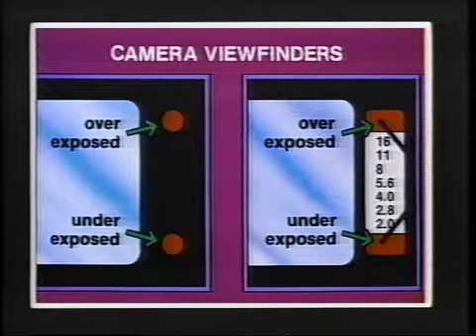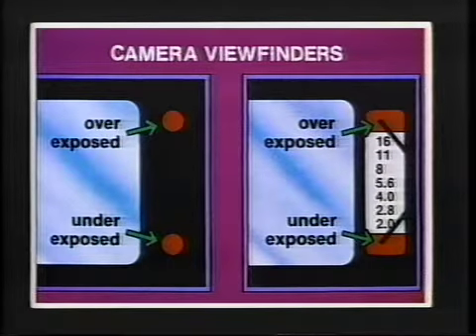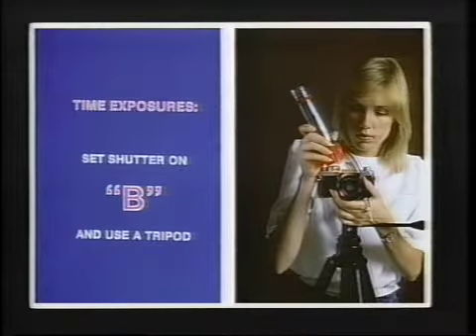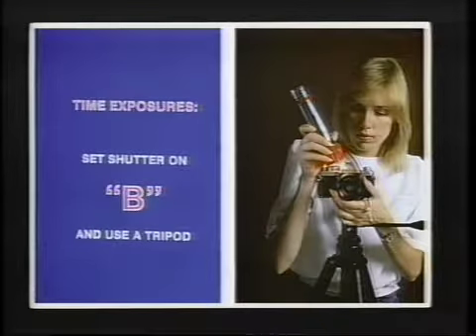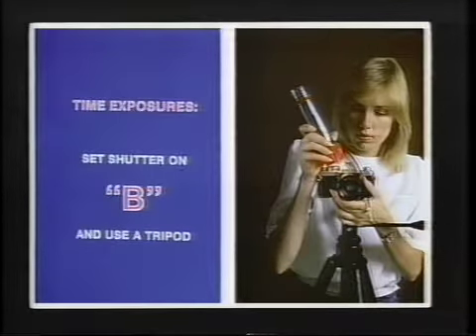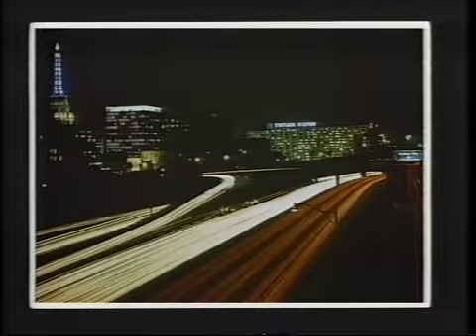Kodak Learning Module - "Existing Light Photography"